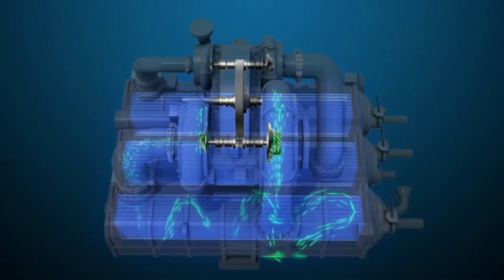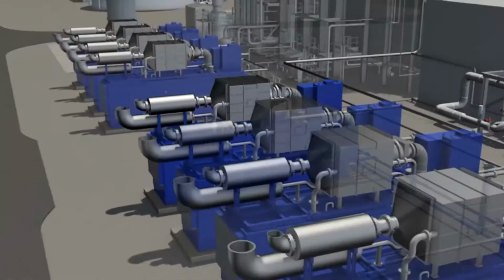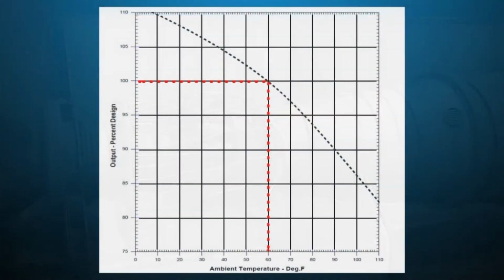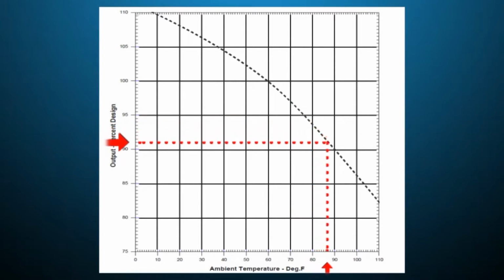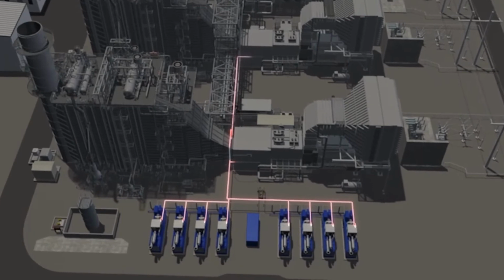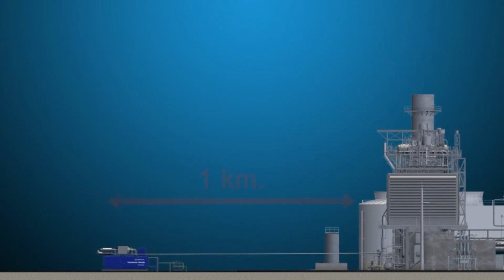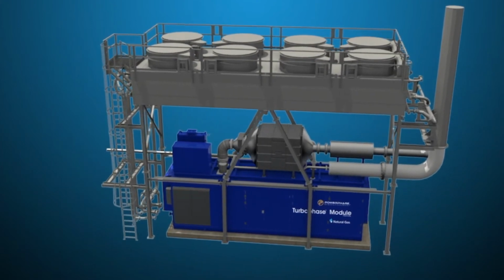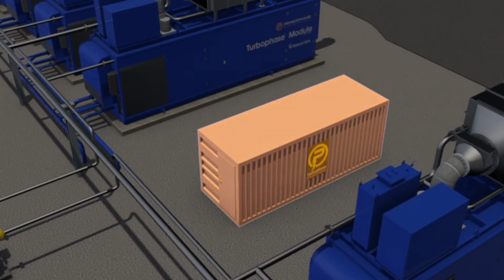Turbophase System - From Air to Installation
In this video, you'll learn how Turbophase uses compressed air to increase gas turbines efficiency.